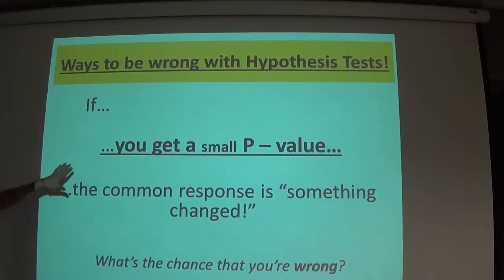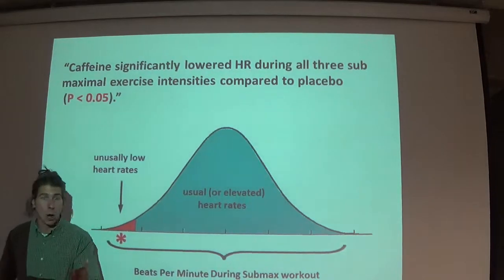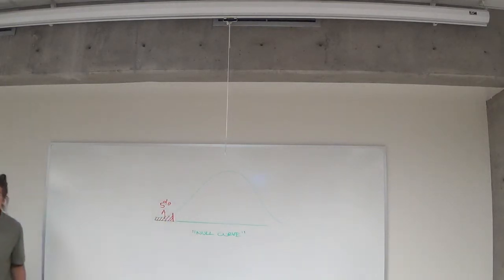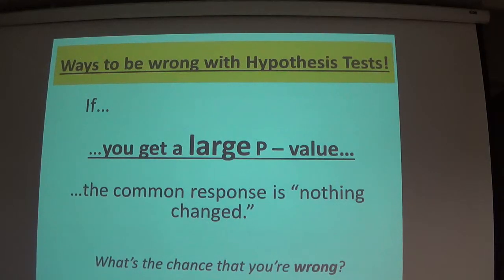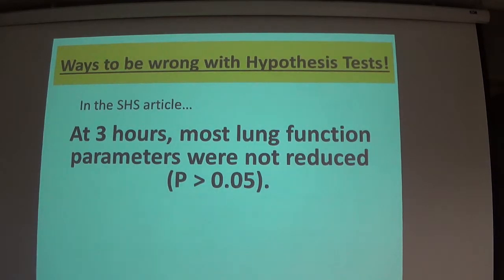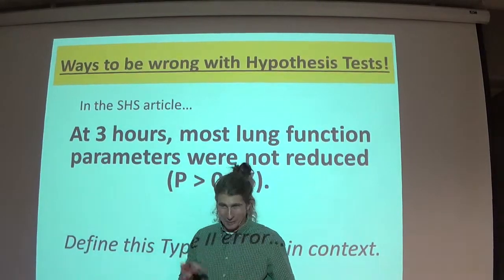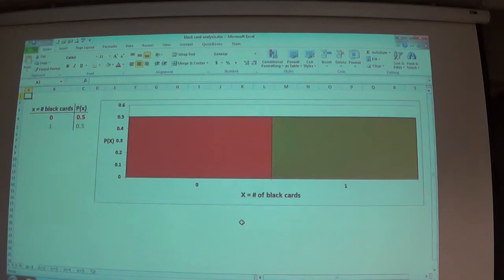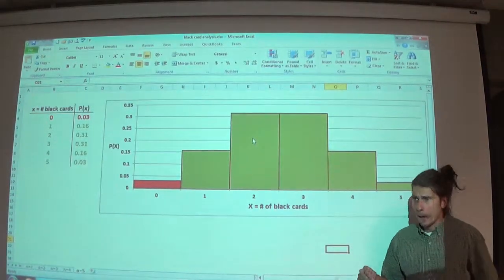10.24.13 (Intro to Hypothesis Testing - the Finale!)